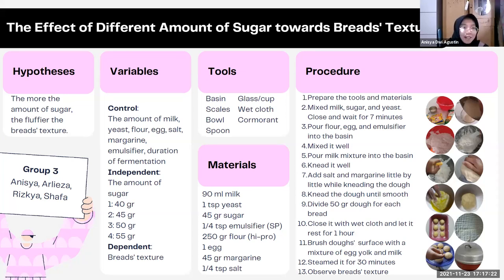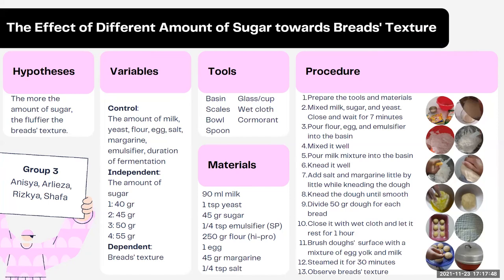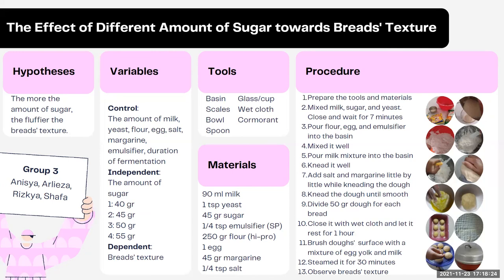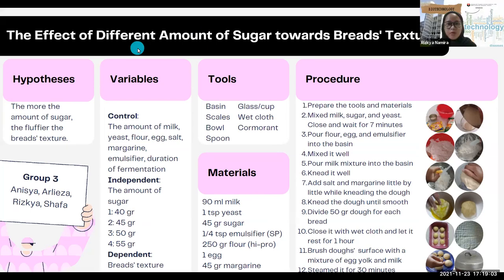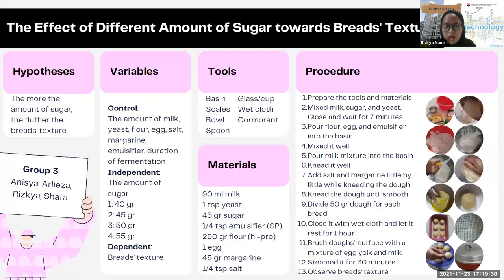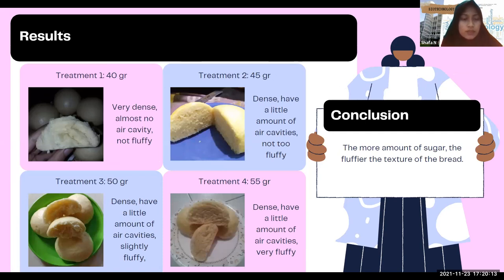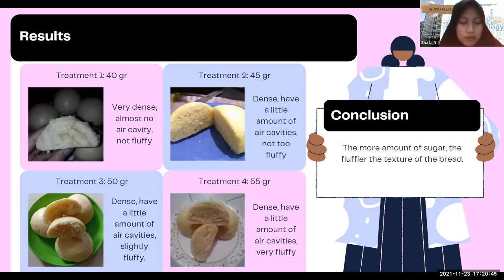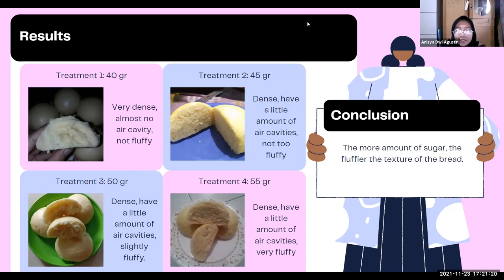[Biotechnology] Bread: The Amount of Sugar towards Breads' Texture [Arlieza, Anisya, Rizkya, Shafa]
Submitted as an assignment for Biotechnology course